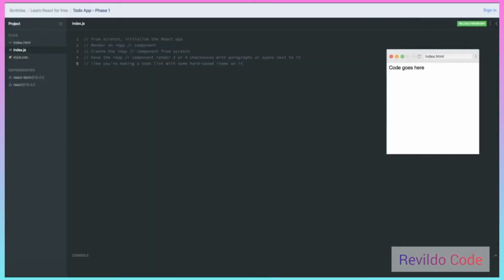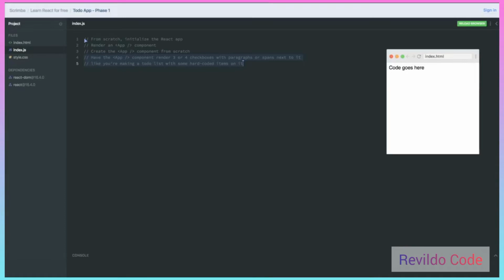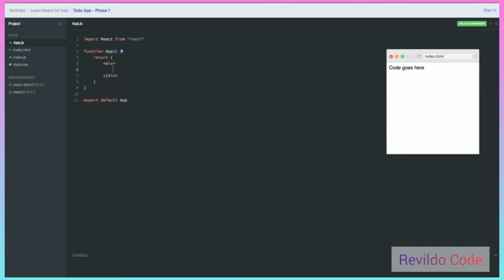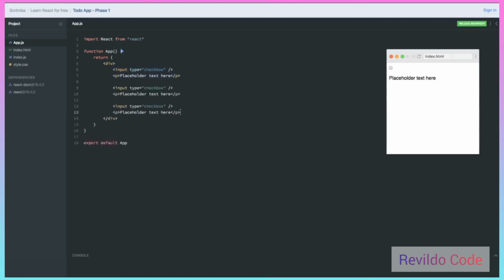Todo App Phase1 React Js | React JS Course for Beginners | React JS Tutorial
Todo App Phase 1 : Let's say that we've been tasked with creating a proof-of-concept in React – an app that allows users to add, edit, and delete tasks they want to work on, and also mark tasks as complete without deleting them.

Step-by-Step guide to creating a to do list :

Create a React application. yarn: yarn create react-app todo-list. ...
App. js. ...

Header. Create a new file in the src directory and name it Header. ...

Create mock data to test application. ...

Read list of to dos and display. ...

Toggle task completion.

Todo List : ToDo List App is a kind of app that generally used to maintain our day-to-day tasks or list everything that we have to do, with the most important tasks at the top of the list, and the least important tasks at the bottom. It is helpful in planning our daily schedules.